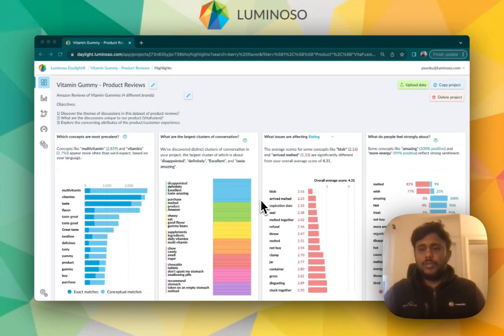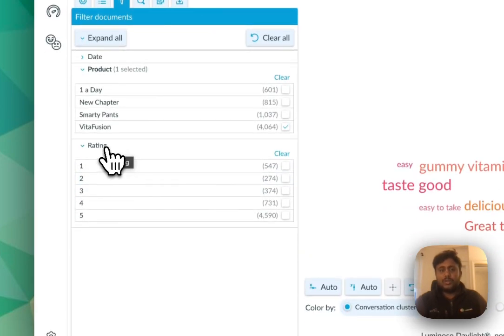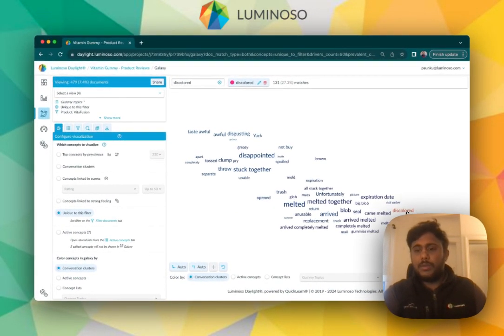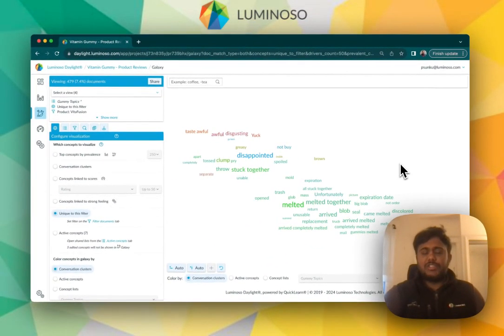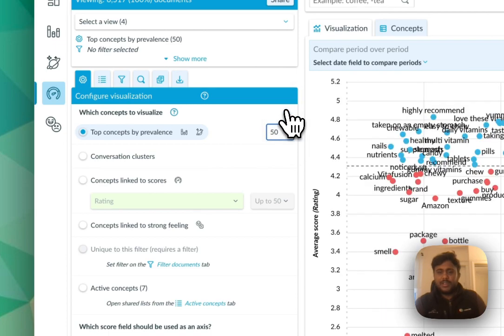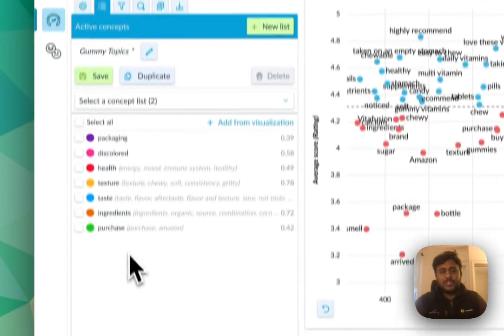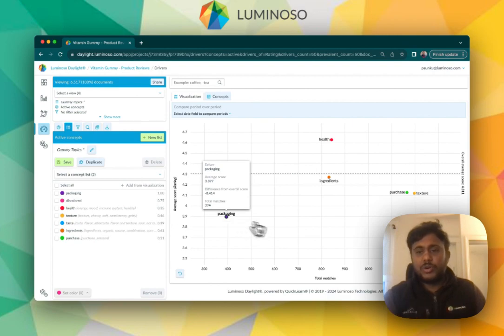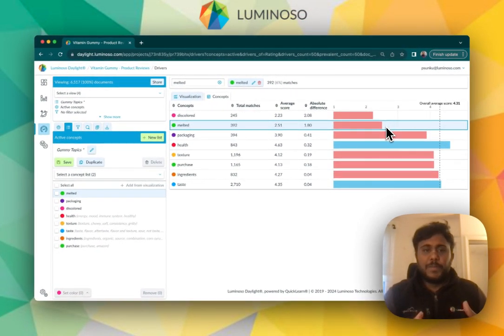Rapid Tutorial Part 3: Explore what makes a 1-star versus a 5-star product review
This short tutorial focuses on product delivery, the Amazon purchase experience, taste, and texture. Other themes include recommendations and precautions. Focusing on concepts exclusive to our brand, particularly in terms of taste, texture, and the purchasing experience. Analysis of one and two-star reviews. Key issues identified: melting, product delivery, discoloration (potential formulation issues), and taste/texture concerns. A detailed look at the drivers feature, examining the impact of various attributes on product ratings. Quantitative insights into how certain attributes, like packaging and discoloration, negatively affect customer satisfaction.

About Luminoso:
Luminoso Technologies is a global leader in the Natural Language Understanding market. It was born out of the prestigious MIT Media Lab. Our cloud-based platform for text analytics revolutionizes the way organizations uncover insights from unstructured data. With support for 14 languages, Luminoso Daylight™ AI preserves the nuance of stories as communicated by customers, employees, and industry voices.

 Powered by advanced machine learning, our platform goes beyond surface-level understanding. It uncovers hidden patterns, sentiments, and biases, empowering organizations to make data-driven decisions with confidence. Trusted by Fortune 100 companies, we nurture human connections that drive critical business strategies. Discover the power of Luminoso and unlock the potential within your textual data.